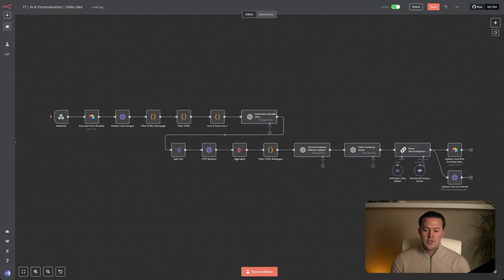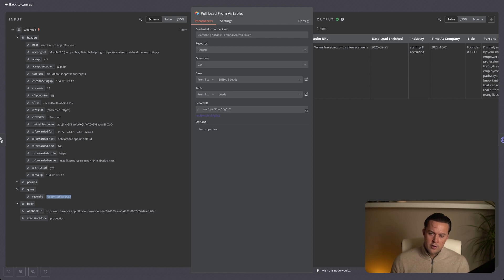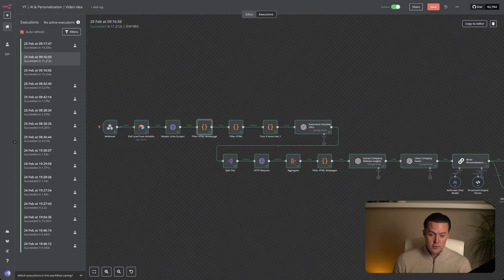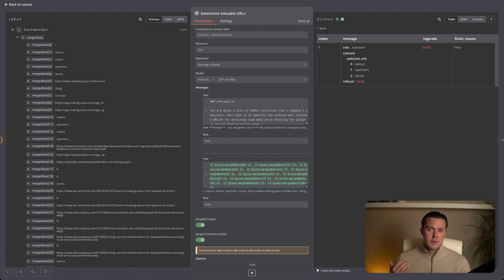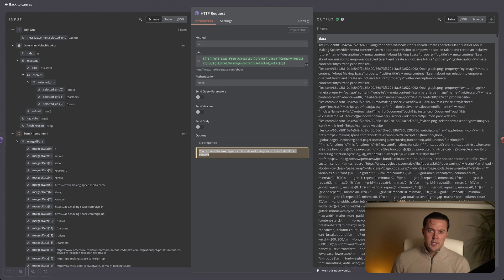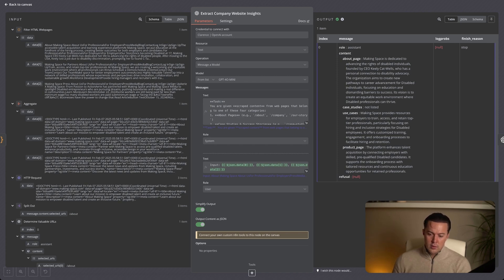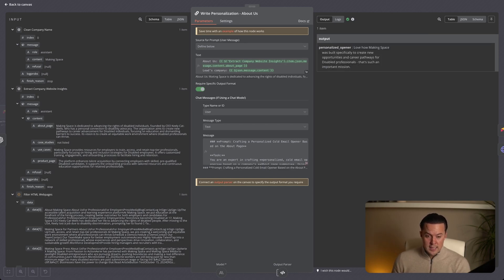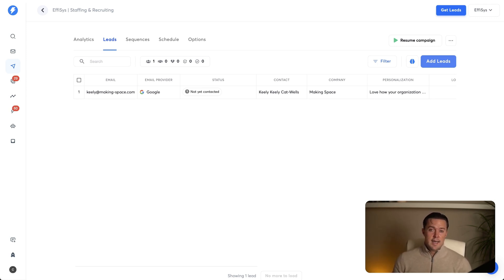The AI Workflow That Gets Me 37.4% Cold Email Replies (n8n)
Shortcut your success: Use my exact templates & workflows to land clients on autopilot.

Summary ⤵️
In this video, discover how to revolutionize your cold email outreach using cutting-edge AI and automation strategies. Learn to build a fully automated system that scrapes company websites, extracts key insights, and crafts highly personalized emails at scale, all without manual effort. This battle-tested workflow has been instrumental in scaling agencies to $80K in monthly revenue as a solo entrepreneur, demonstrating its effectiveness in real-world applications. By integrating tools like Airtable, n8n, and Instantly.ai, you can automate lead enrichment and outreach, ensuring each email resonates with its recipient. Whether you're aiming to enhance your lead generation, streamline your agency operations, or explore innovative online money-making methods, this step-by-step guide provides the insights and tools needed to elevate your business. Join our Skool community for access to this workflow and a wealth of other resources designed to help you harness the power of AI in your entrepreneurial journey.

Why watch?
Hi, I’m Clarence—a growth partner for B2B businesses looking to scale fast. I specialize in lead generation, cold outbound outreach, and building automated sales systems that consistently land deals and streamline the entire sales process.

On this channel, I share actionable strategies to help you grow your business using automation, AI, and proven workflows. Whether you're focused on generating high-quality leads, creating online income streams, or fully automating your sales process, you’ll find the tools and tips you need right here.

Chapters
00:00 - Why Most Cold Emails Fail & How to Fix It
01:12 - How I Scaled to $80K/Month with AI & Automation
02:05 - Get This Workflow Inside My Skool Community
02:30 - How This AI Workflow Starts (Webhook in Airtable)
03:45 - Pulling Lead Data Automatically from Airtable
04:30 - Scraping the Company Homepage for Insights
05:40 - Cleaning Up the HTML for Better AI Processing
06:15 - Extracting Clickable URLs from the Homepage
07:00 - Consolidating Key Links for AI Analysis
07:30 - AI Selects the 3 Most Valuable Company Pages
08:45 - Scraping the Selected Pages for Key Insights
10:00 - Aggregating Data Without Losing Structure
10:45 - Converting Raw HTML into Clean, Readable Text
11:15 - AI Extracts Key Insights for Personalization
13:00 - Cleaning Up the Company Name for Outreach
13:30 - AI Writes a Personalized Email Opener
15:00 - Storing Enriched Lead Data in the CRM
16:00 - Uploading the Lead to Instantly for Outreach
17:00 - Why This AI Workflow Gives You an Edge
18:15 - How to Get This Workflow & My Skool Community
18:45 - Like, Subscribe & What’s Coming Next